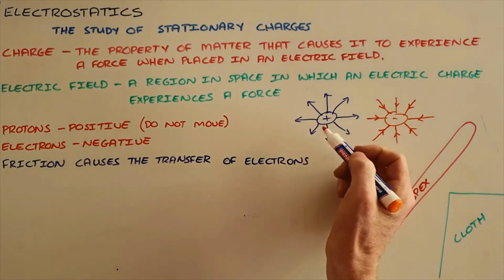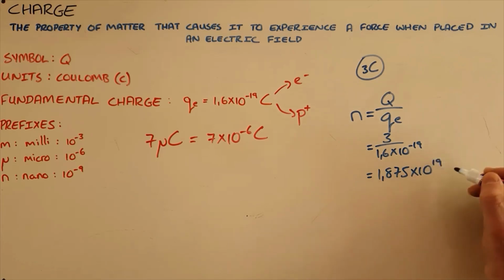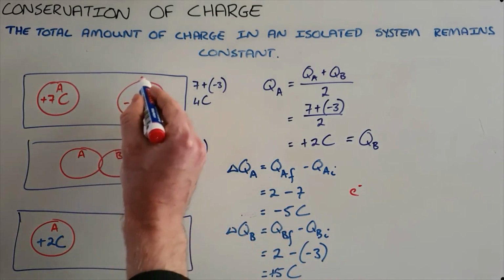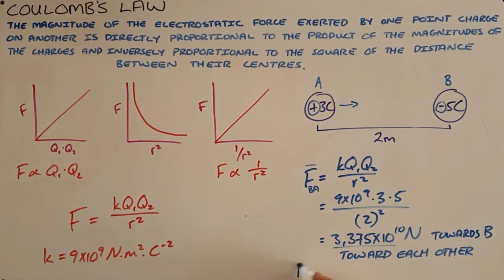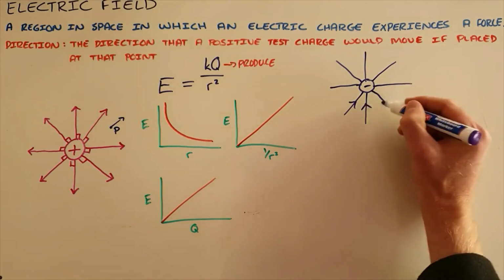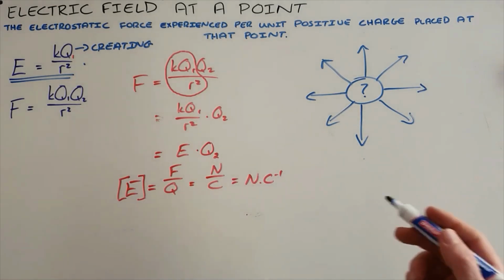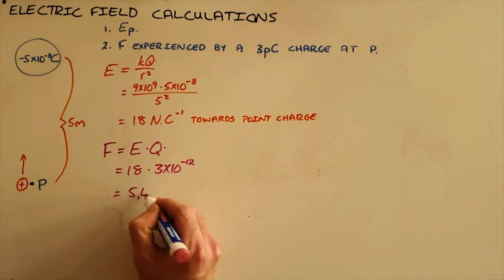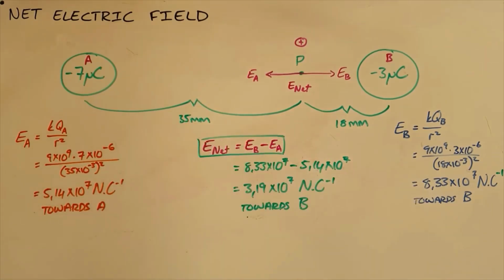Electrostatics Compilation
Charge
Conservation of Charge
Charge Sharing
Coulomb's Law
Electric Field
Electric Field at a Point
Net Electric Field